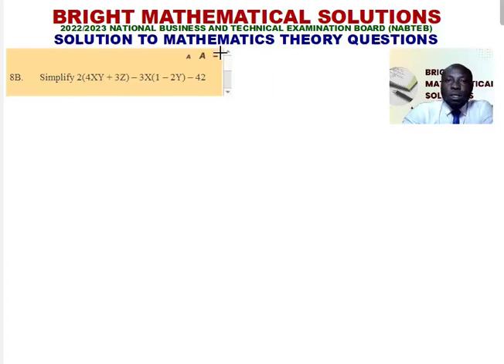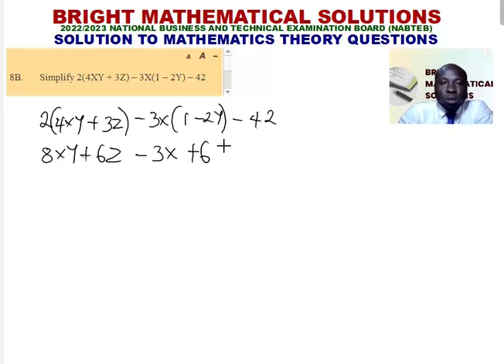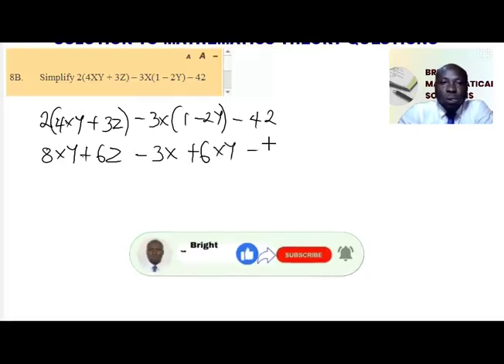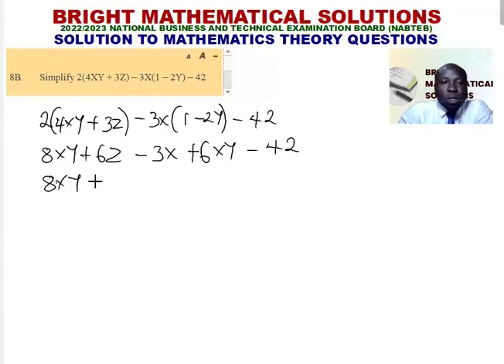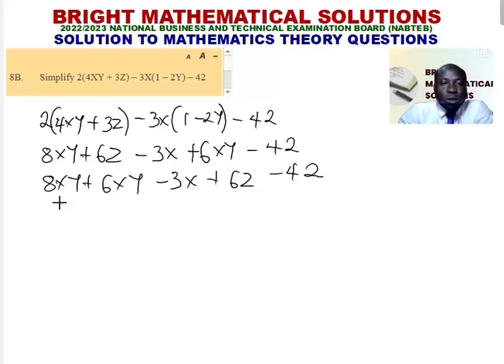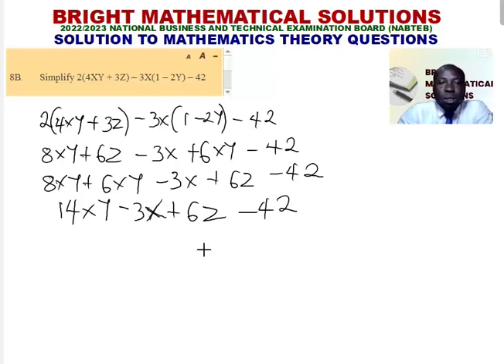2022/2023 NABTEB Question 8B - FACTORIZATION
Simplify 2(4XY + 3Z) – 3X(1 – 2Y) – 42